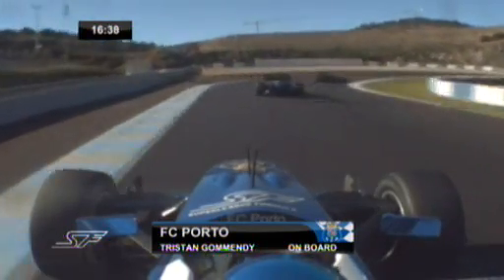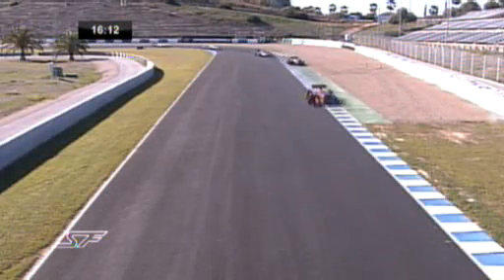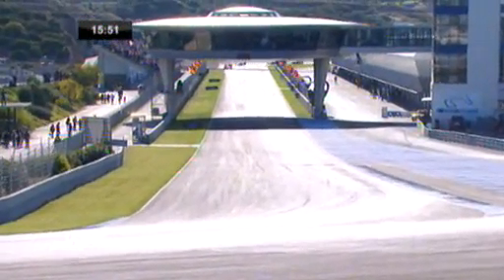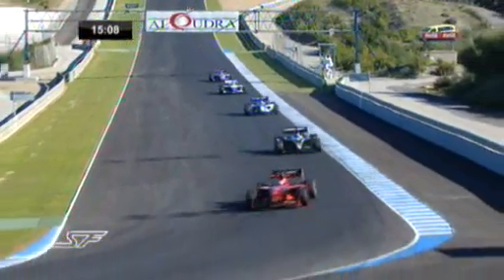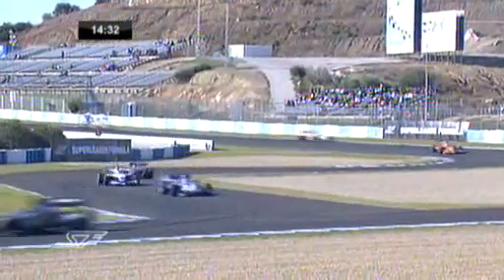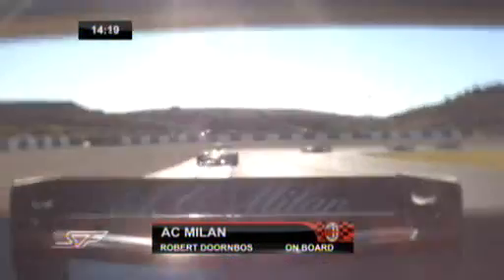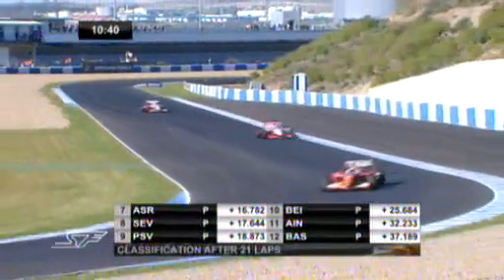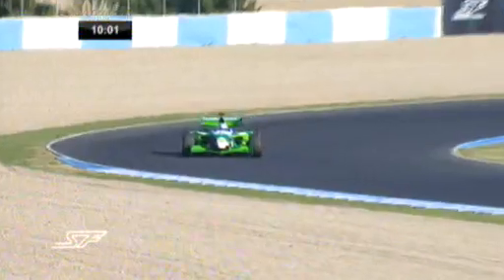Superleague Formula Rd.6 Race1 6/9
Superleague Formula 2008 Rd.6 Jerez